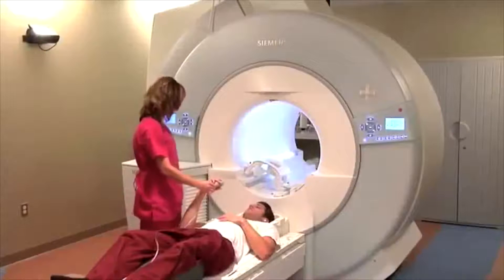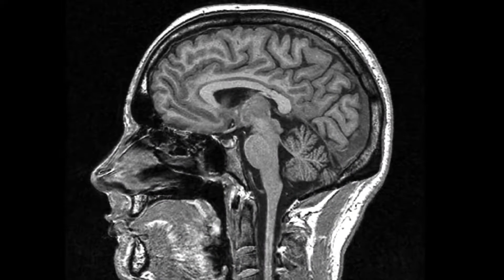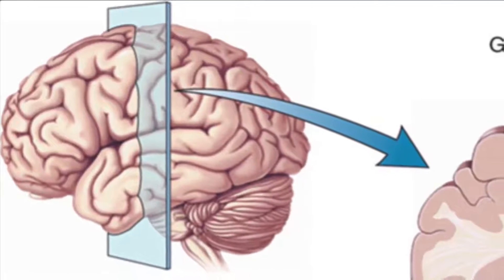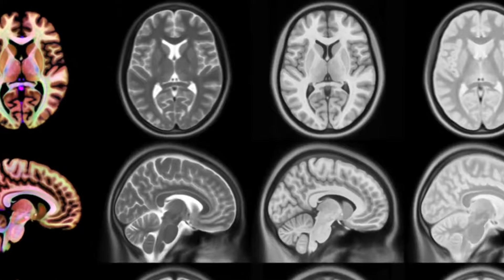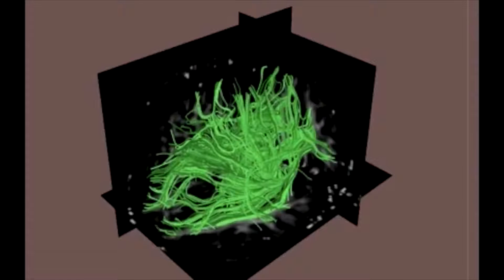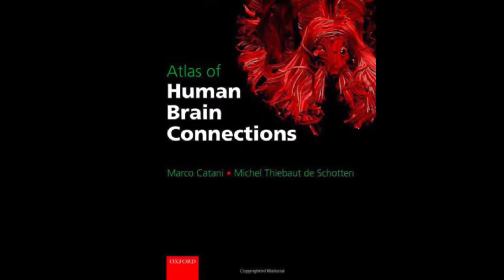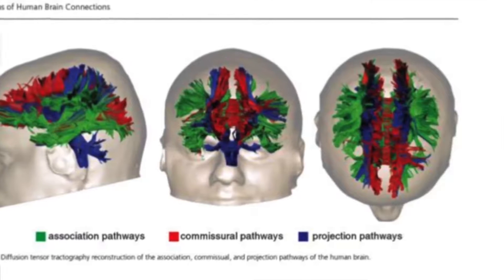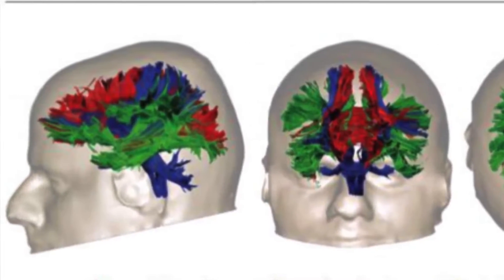Brain Injury & Diffusion Tensor Imaging -DTI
We all know what an MRI and a CAT scan are. But what about a DTI or Diffusion Tensor Image? If you're suffering from a head injury you need to know about DTI.